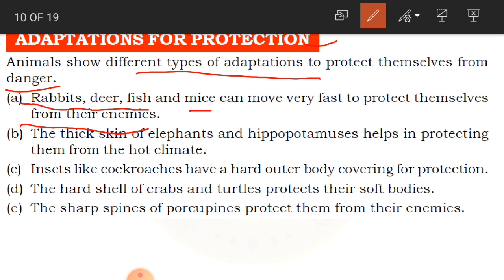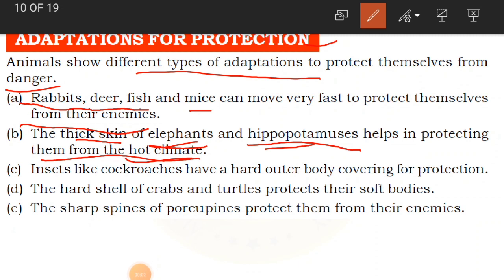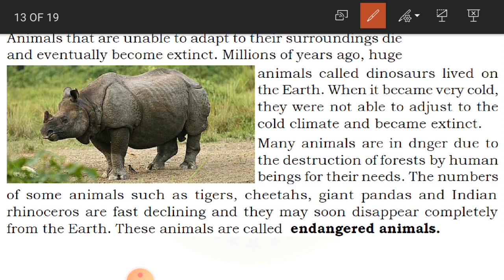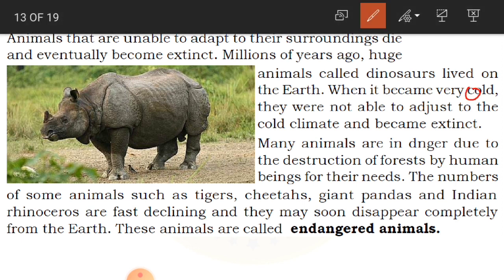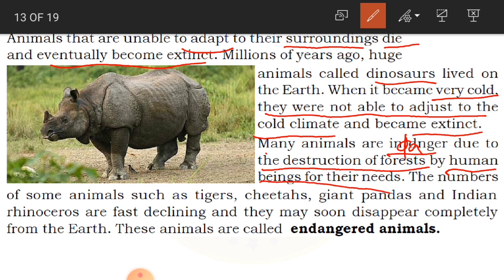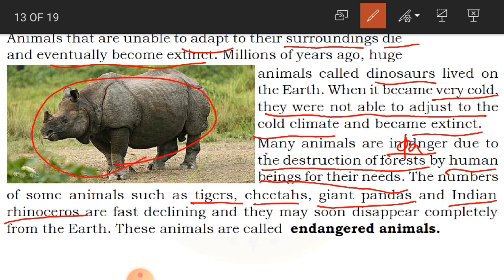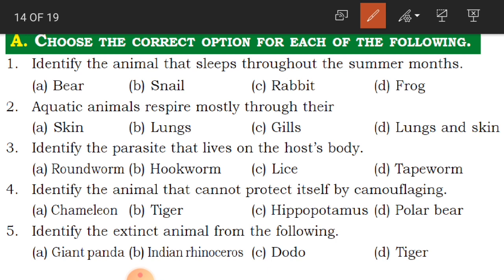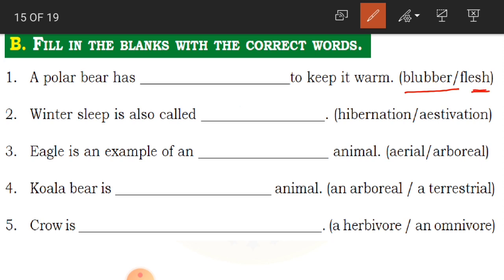4TH | SCIENCE | ANIMALS | PART 05 | JUNIOR SCIENCE OLYMPIAD | AIMS-INDIA